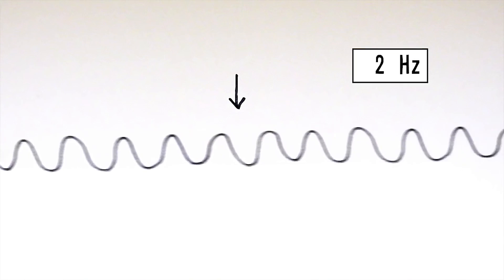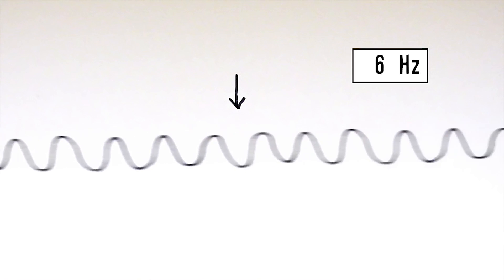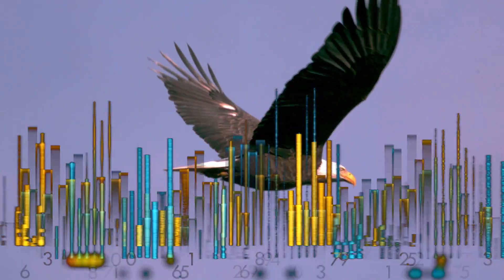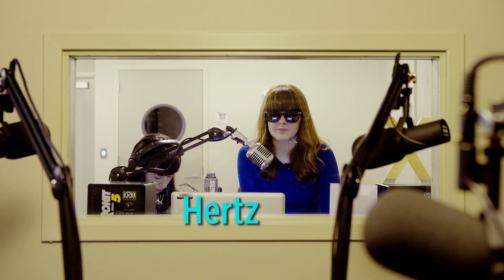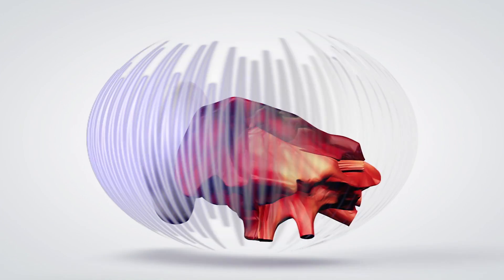5 Basic Connections Between Physics and Music | What the Stuff?!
Human beings can intuitively recognize the physics of music. Check out these basic connections between music and physics that explain what we’re hearing!

* Okay, so that speaker? For a moment during its vibration it has a greater than normal concentration of air molecules in the region next to it. This is a region of compression, that moves outward as the energy from those molecules is transferred to others farther and farther away from it. These regions are naturally louder spots near the speaker, while the spots where the music is softer are regions of rarefactions. And when regions of compression and rarefactions come together there is almost no sound at all. Dead spots like these can actually be designed into buildings by architects, especially when they use materials like wall padding that absorbs sound waves. Each compression and the following rarefaction makes up what we call one “cycle.”
* These cycles are important because by measuring how many occur in a single second, we can determine the soundwave’s frequency. This indicate how rapidly or slowly the medium is vibrating as the wave passes through it. “Hertz” is the unit of measurement we use for frequency. For instance, a single vibration per second is 1 Hertz. Human ears are constructed so that they’re really good at hearing fluctuations in frequency, detecting sounds as low as 15 hertz and as high as 20,000 Hertz. We refer to these high and low ends as “pitch,” and when you play specific frequencies together they can create appealing sounds. For instance if there’s two waves and the second has twice the frequency of the first, we denote this as a ratio of 2:1, also known as an octave. With instruments you can create all kinds of different ratios, blending together the sound waves to make music!
* What’s also important about frequency is that every material (whether it’s wood, glass or even steel) has a natural frequency that it vibrates at in resonance. Putting energy into any substance at its resonant frequency will force it to vibrate. When we’re making music with instruments, the shape, size and material determine what sounds it can create. The sound waves that fit inside, subsequently resonate and get louder. That’s why tubas resonate at low frequencies, while something like a piccolo resonates at high, piercing frequencies.